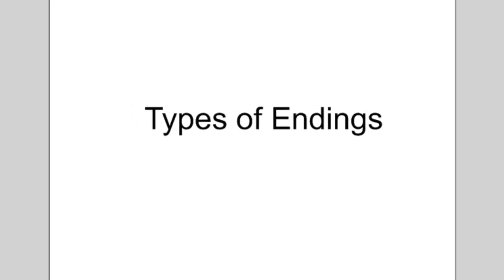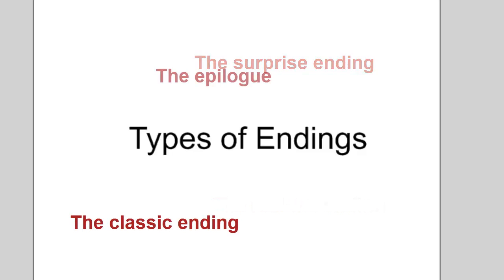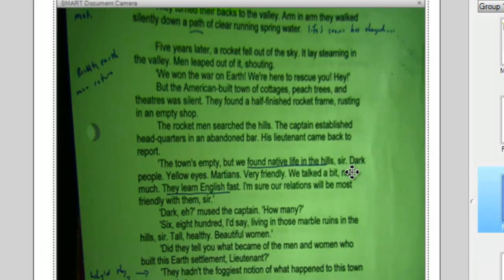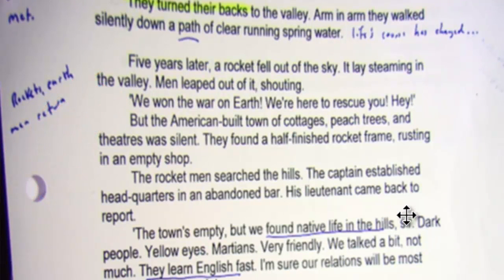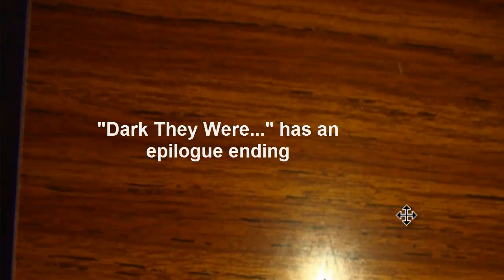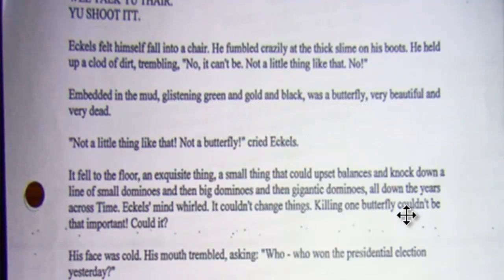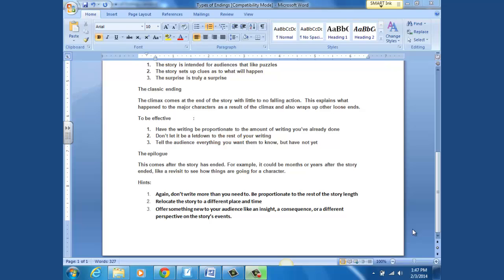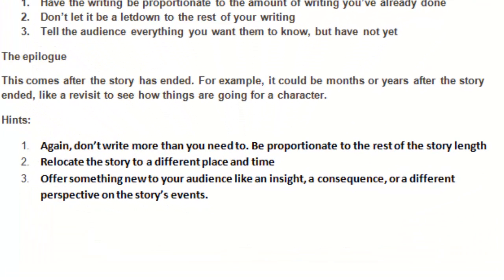Types of Endings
A brief instructional video on the five types of endings for a creative short story for 7th graders.